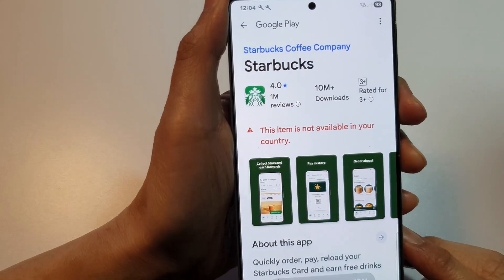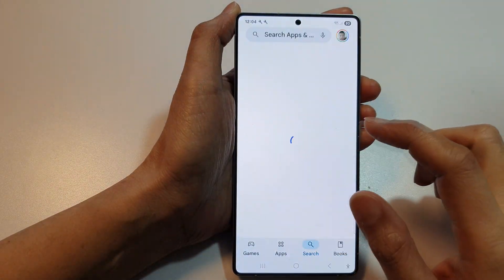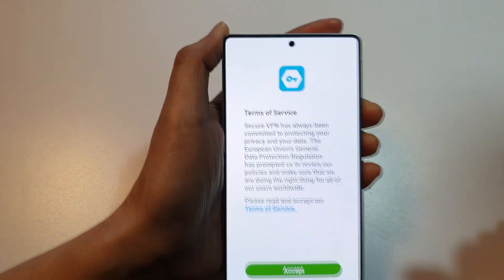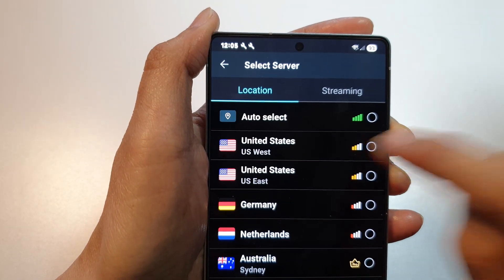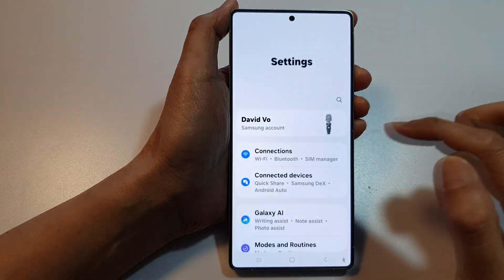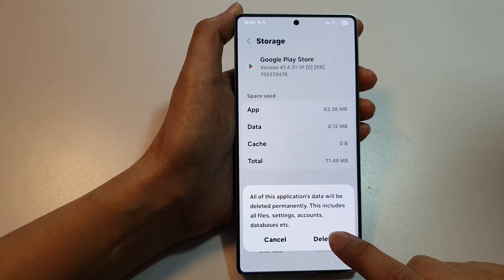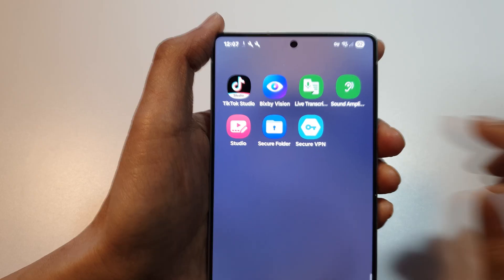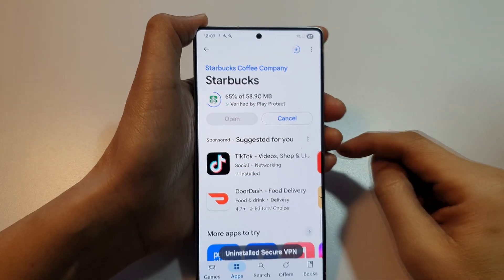🌏 How to Change Google Play Store Country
Learn how to change your Google Play Store country easily and unlock access to more apps, games, and exclusive content from around the world. This step-by-step guide will help you switch regions on your Android device quickly, so you can enjoy content that’s not available in your current location. Whether you’re moving to a new country or just want to explore international apps, this tutorial will walk you through the process from start to finish.

🛠️ Step-by-Step Instructions:
Step 1: Open the Google Play Store app on your Android device.
Step 2: Tap on your profile icon in the top right corner.
Step 3: Go to Settings → General → Account and device preferences.
Step 4: Scroll down and look for Country and profiles.
Step 5: Select the new country you want to set and review the payment method requirements.
Step 6: Add a payment method for the new country if required.
Step 7: Restart the Google Play Store to apply the changes.

📌 This video also covers topics:
✅ How to switch Google Play Store region
✅ How to access apps not available in your country
✅ How to change payment method for Google Play Store

This video is useful if you want to Change google play store country android, how to change google account country, play store country change tutorial, switch google play store location guide, access more apps play store, change google play settings.